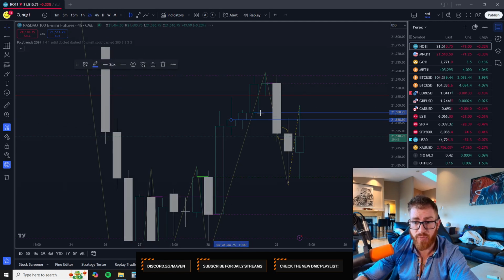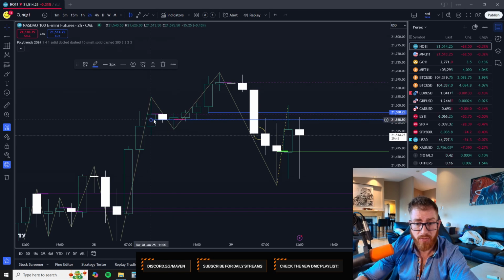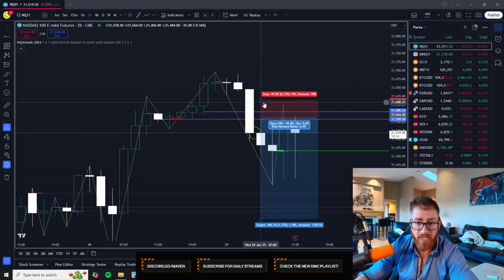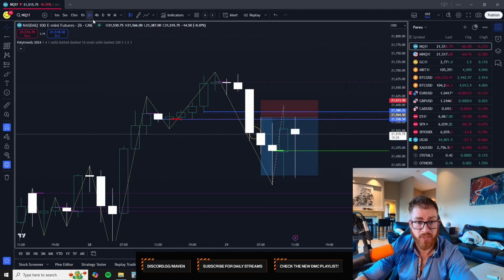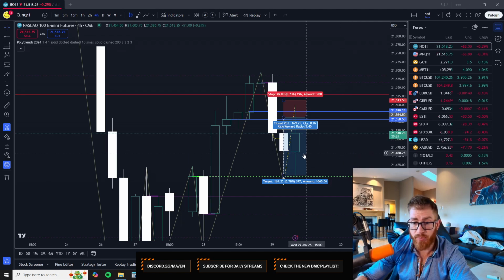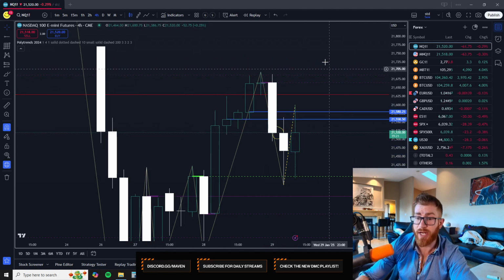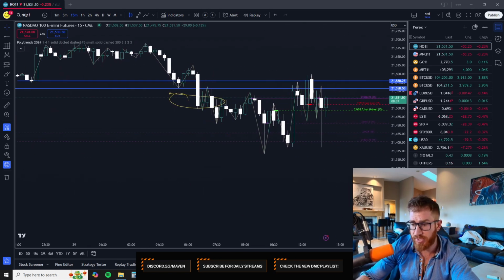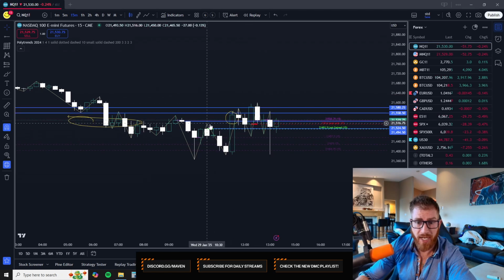FOMC Using Dumb Money Concepts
FOMC Day, using Dumb Money Concepts $1600 ending of the day, after a $1200 LOSS

All my ideas are wrong, do not take my advice.